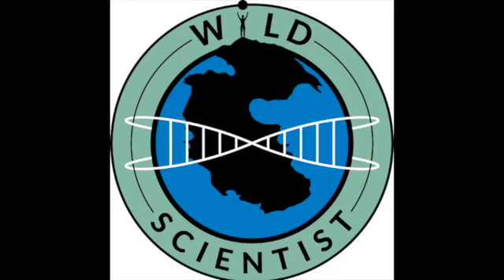Shotgun Sequencing: What Can It Do for Paleoanthropology?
Season 3 Episode 2 of the Wild Scientist podcast series. Is shotgun sequencing our best chance at finding new hominin species? Lucas Capistrant and Lillian Kell host this episode about an exciting discovery in 25,000-year-old cave sediments using only the remaining DNA sequences in the soil.

This series is produced by students and Dr. Shelby Putt at Illinois State University. Students research a recent discovery in the field of paleoanthropology and produce a podcast as their final project for ANT 350: Principles of Paleoanthropology.